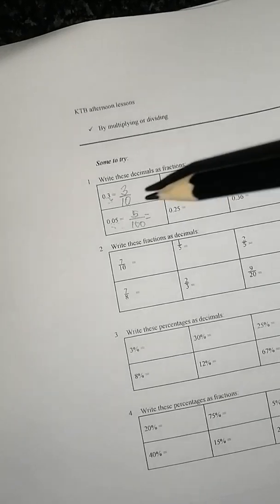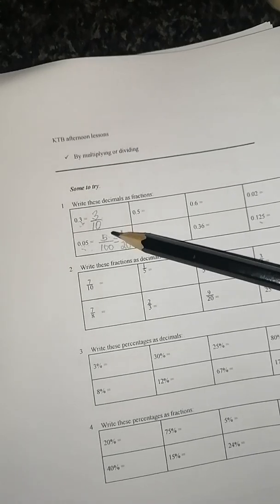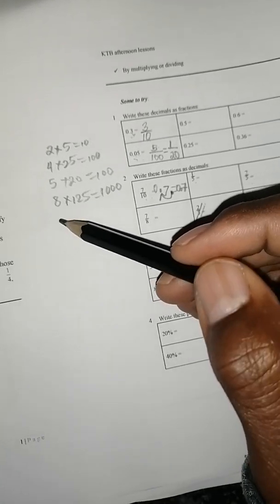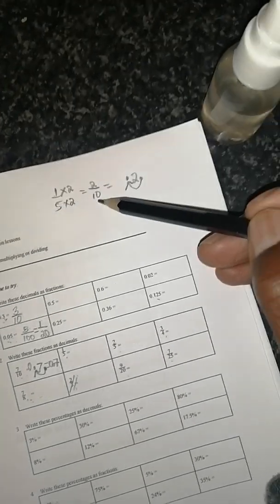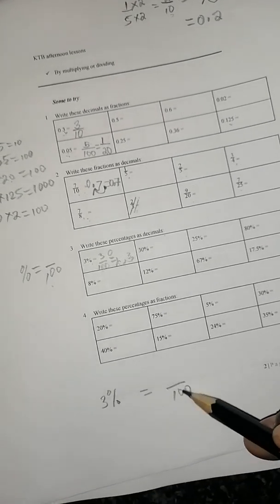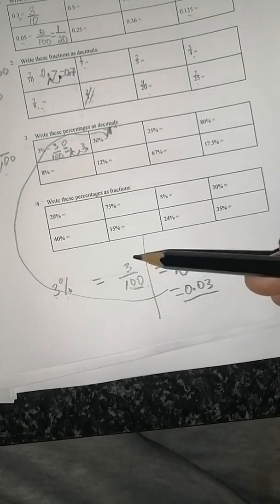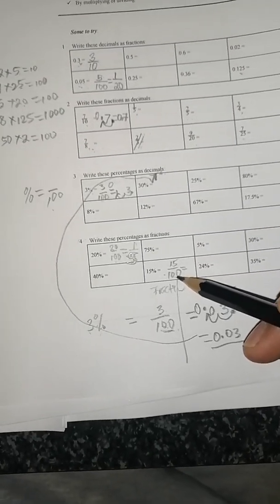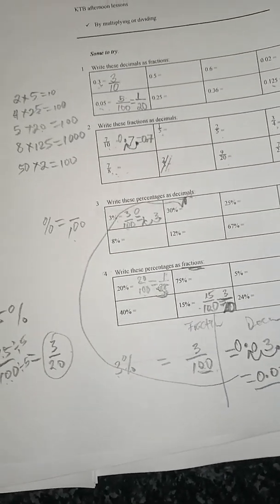KTB online learning ( NPS) Maths gr6&7. July 2021